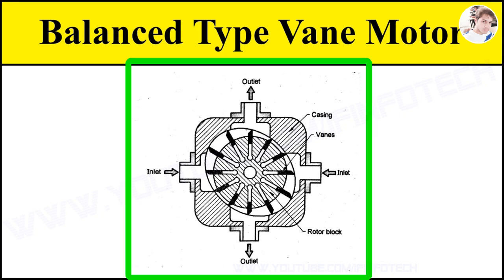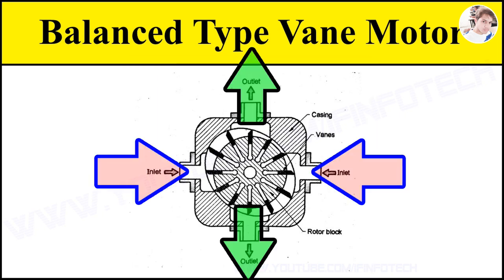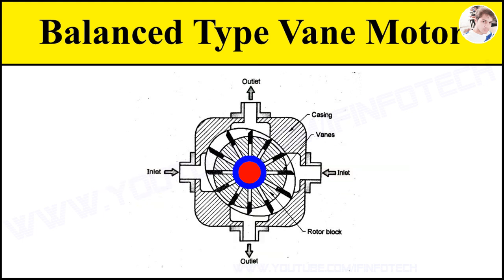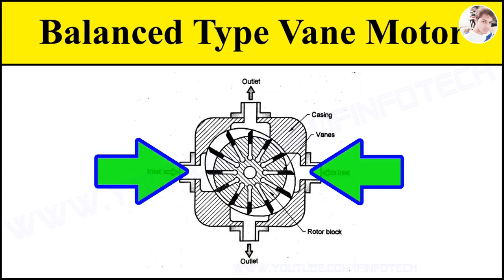Balance Type Vane Motor Working Animation video Explained with Diagram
Construction and Working of Balance Type Vane Motor Animation video Explained with Diagram

This Video Topic is from Industrial Fluid Power Engineering Subject, you can also watch below mentioned videos related to Industrial Fluid Power Subject: